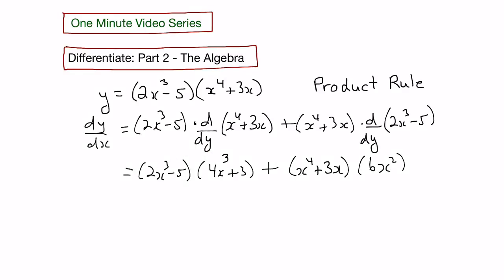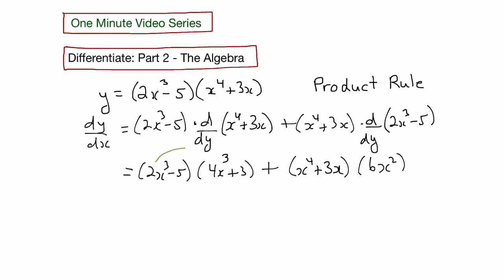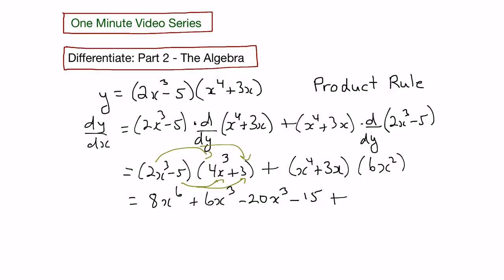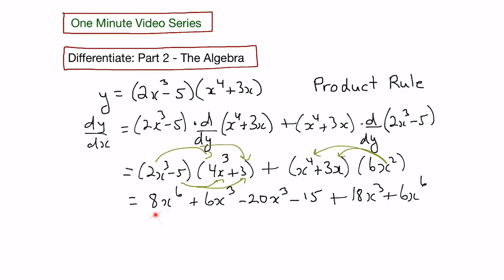Finding the derivative using the product rule - part 2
This one-minute video demonstrates how to simplify a product rule derivative (the algebra part).